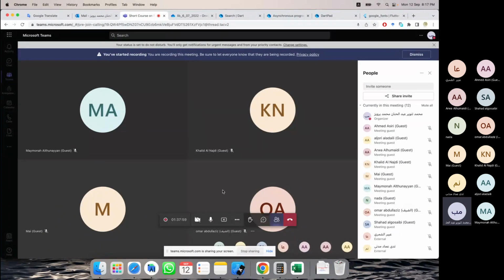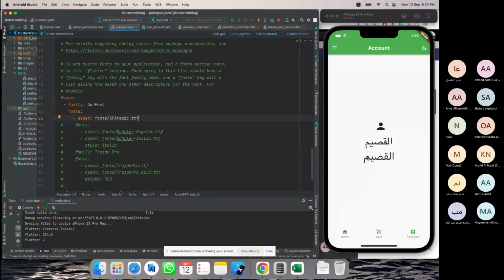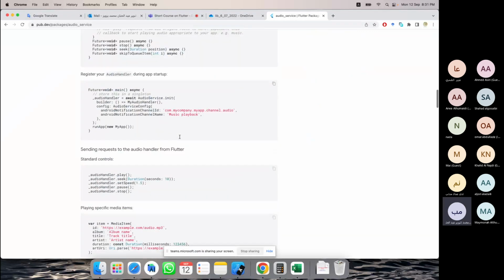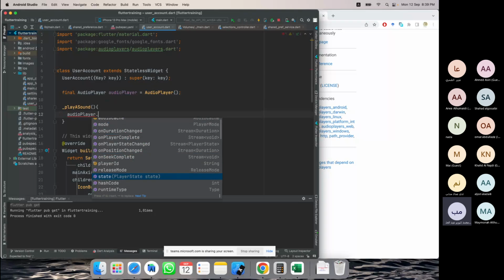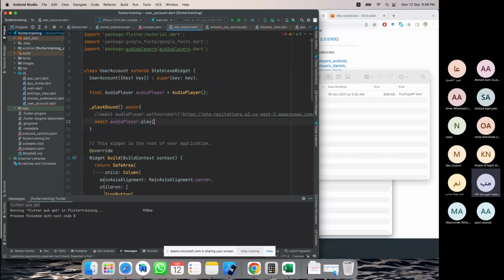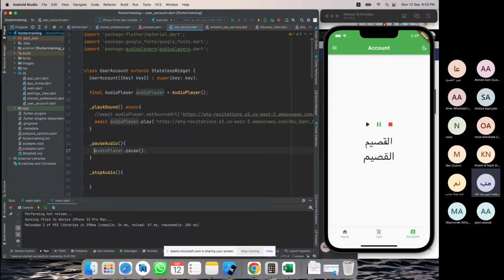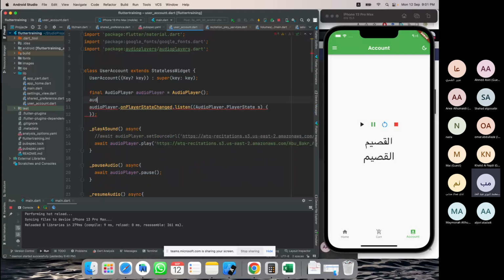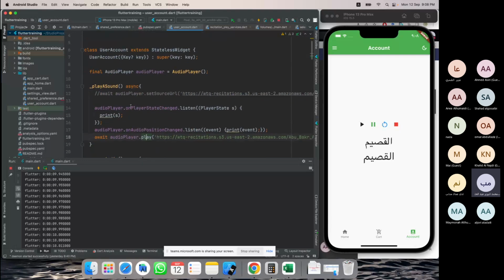Class 7 - Part 2